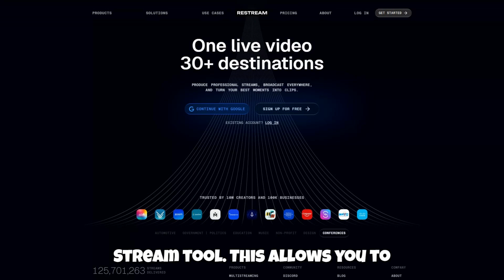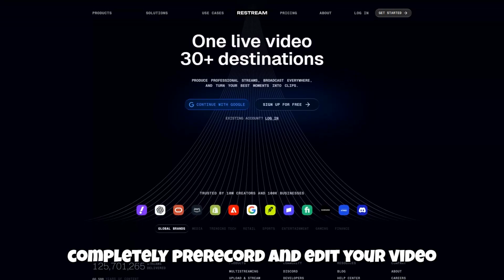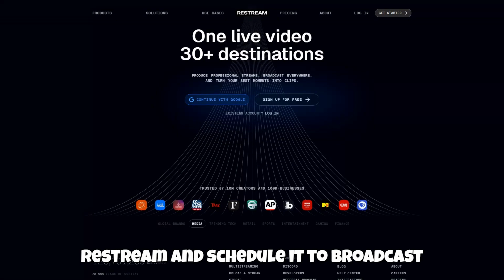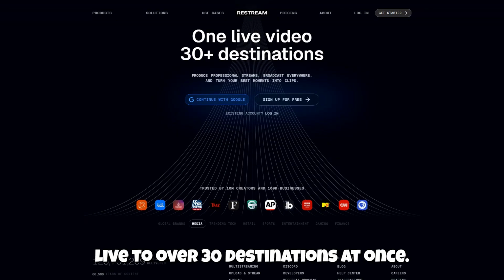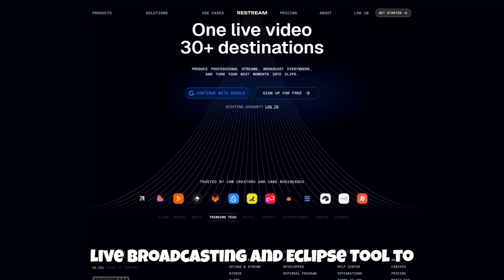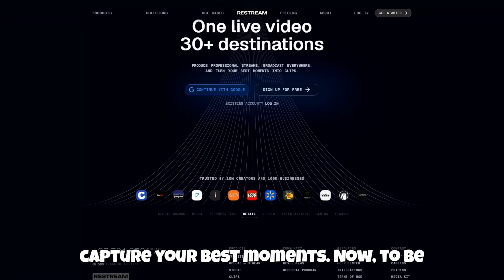How to Use Restream to Schedule Pre-Recorded Live Streams in 2026 (Easy Tutorial)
Learn to schedule pre-recorded live streams with Restream 2026 for YouTubers, streamers, businesses, and content creators.
Perfect for creators who want to automate live broadcasts and maintain a consistent streaming schedule without being online the entire time.